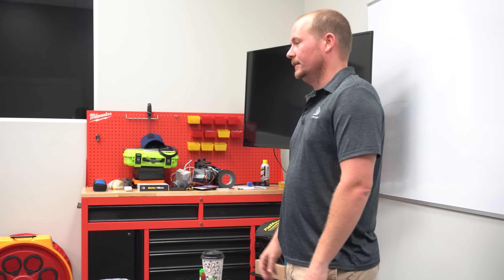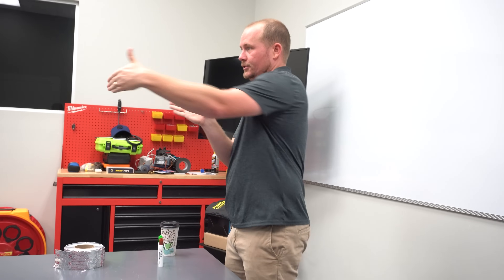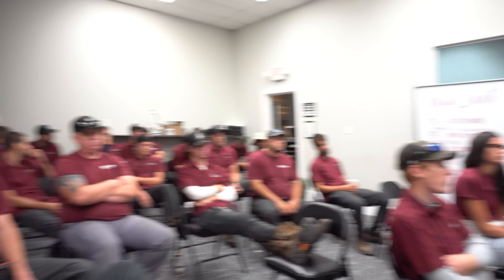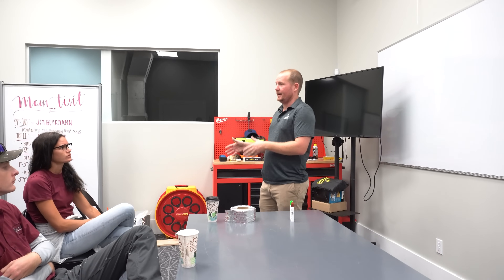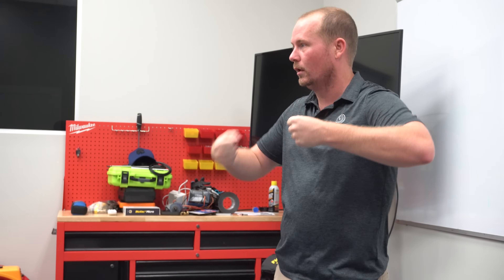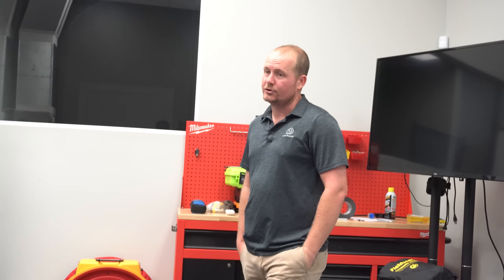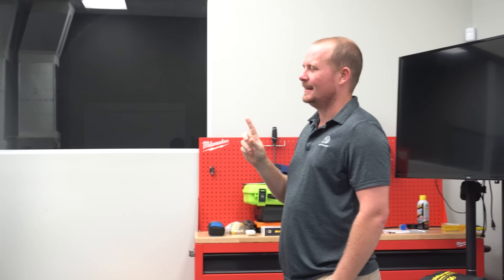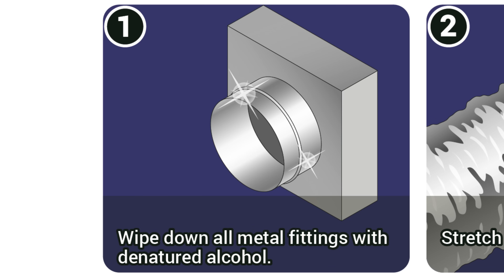Better Duct Installation Practices - Kalos Meeting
In this meeting we discuss Better Flex Duct Installation Practices. Thanks to the Air Duct Council, Neil Comparetto and Michael Housh for source material.

Installing ducts, sealing ducts as well as routing and strapping all get covered in this class / meeting